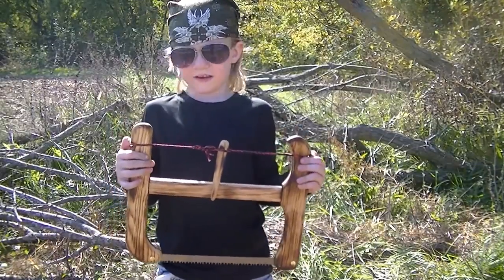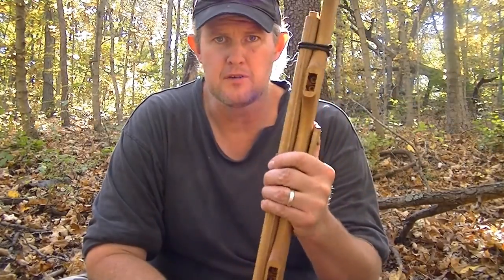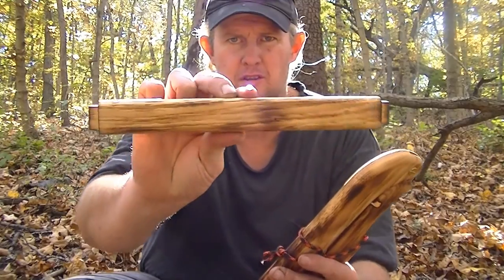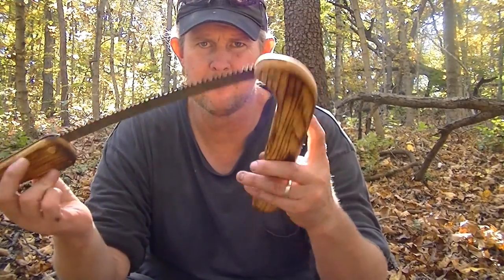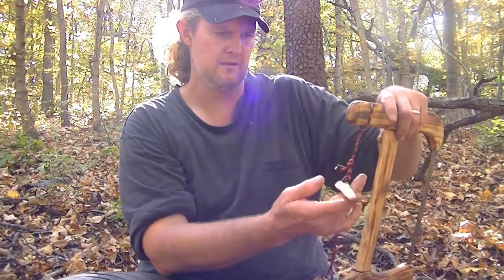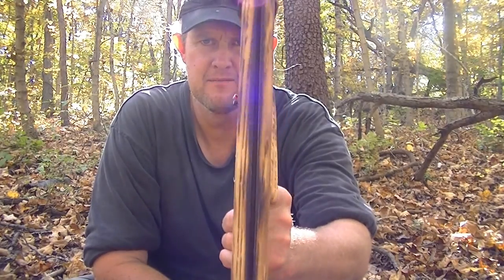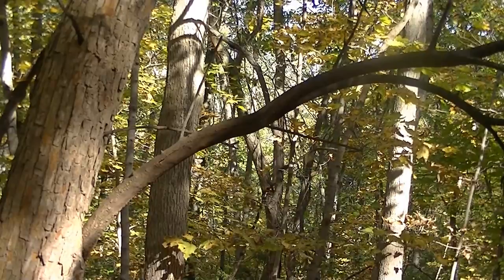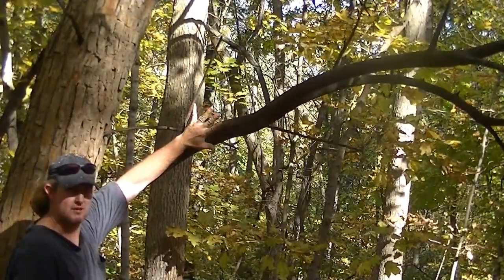little Joe bucksaw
My small bucksaw.